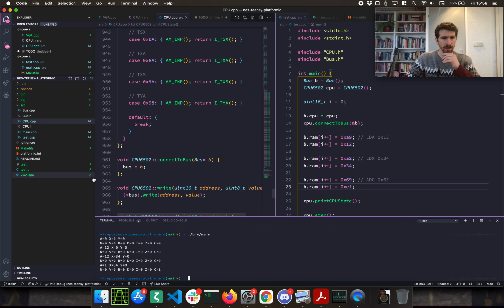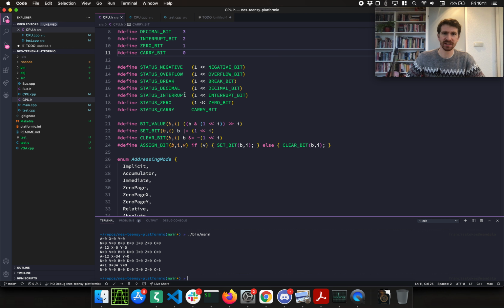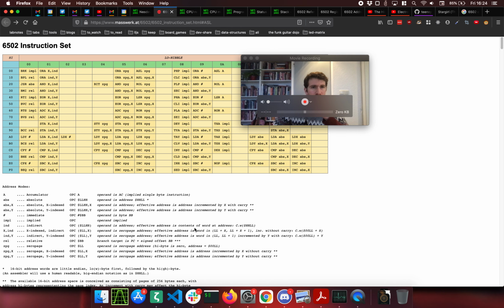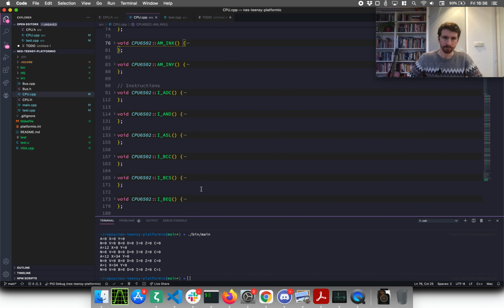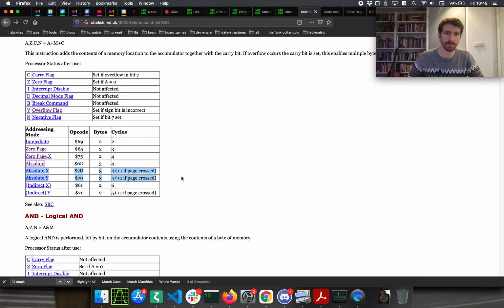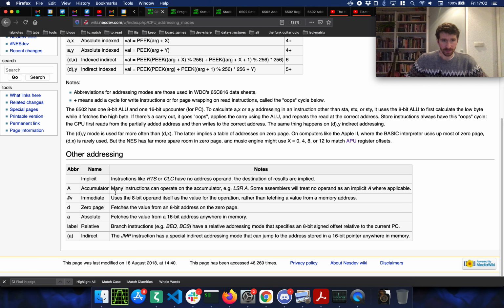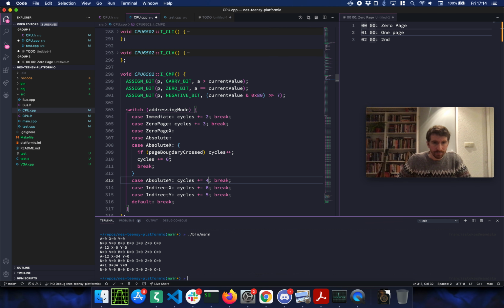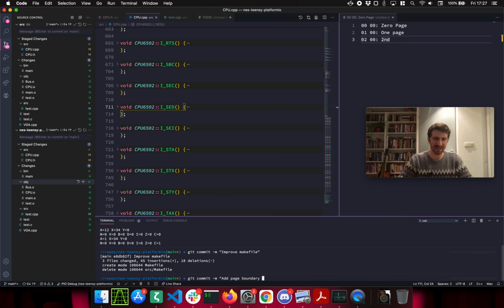"Live" Coding A NES Emulator in C++!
This video is a little different, for a few reasons - not least because the language being used isn't JS but rather C++!
Together we're building a NES emulator that will run on the teensy 4.1 microcontroller - and in this video specifically we're taking a look at the 6502 microcontroller, how it's instructions are organised and decoded, implementing clock cycle accuracy for each instruction.

=[ 🔗 Links 🔗 ]=